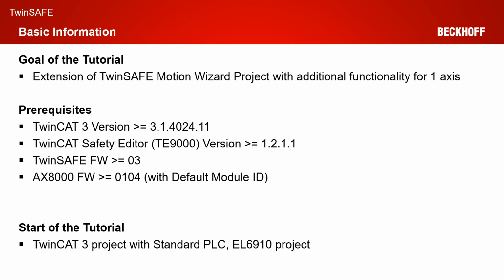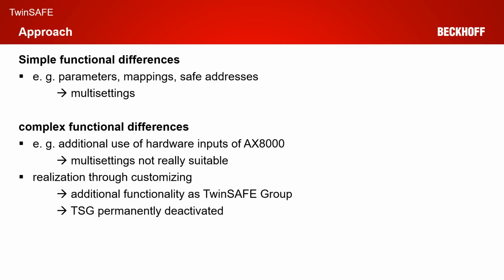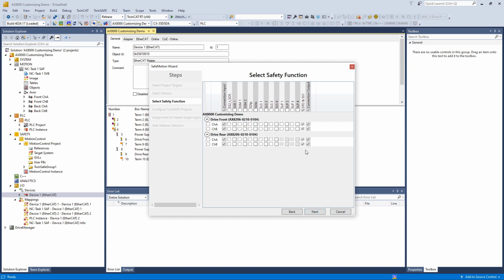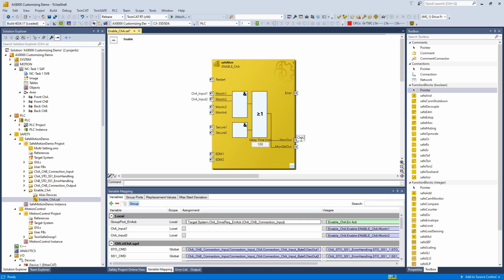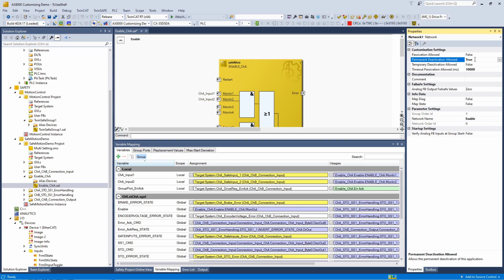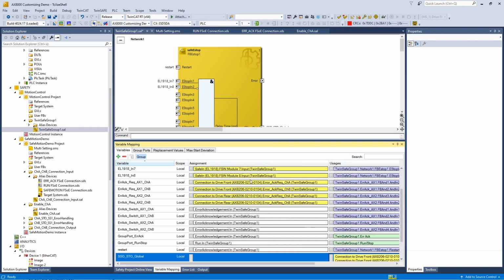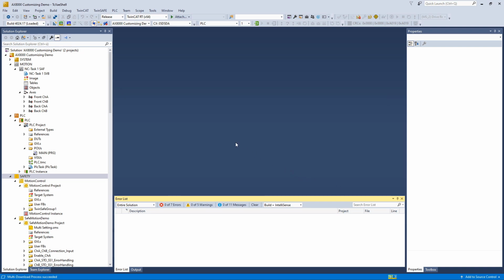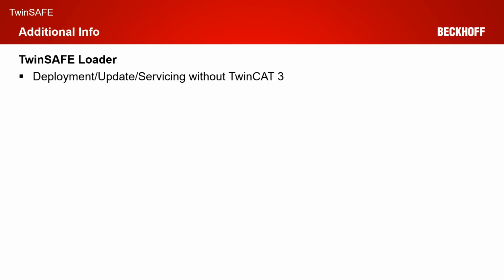TwinSAFE Tutorial 12: AX8000 projects with partially different functionality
In this tutorial we look at the use case of a safety project, which should be used for several axis. In this example the functionality of the safety projects is partially different so that this discrepancy cannot be realized with the Multisettings functiontality.